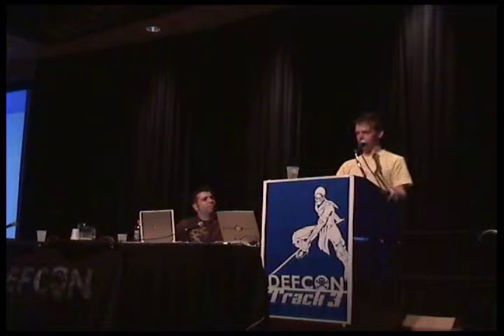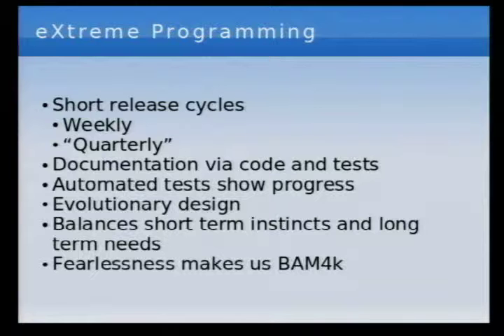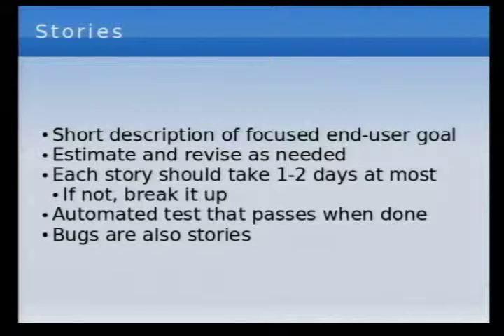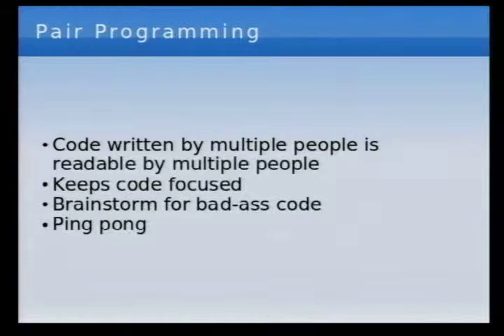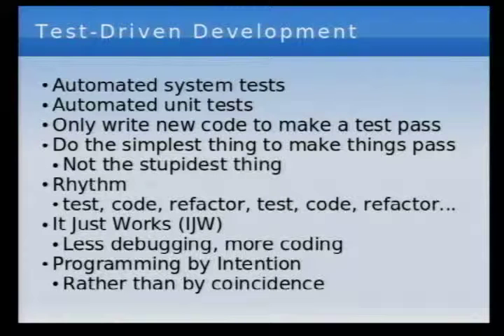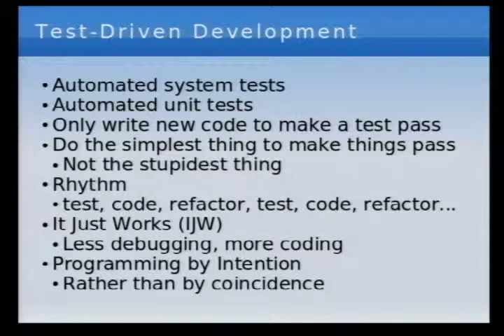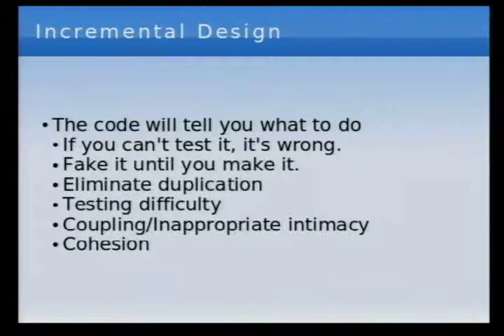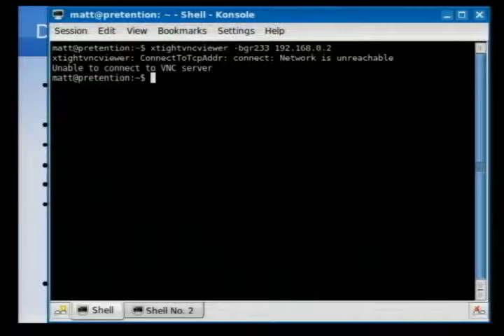DEF CON 14 Hacking Conference Presentation By Hargett and Miras - Remote Pair Programming - Video